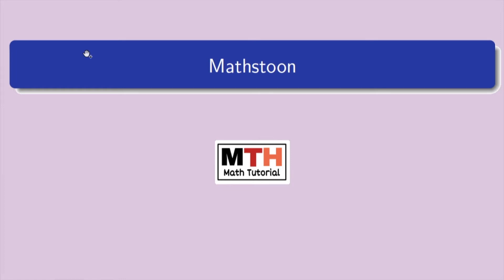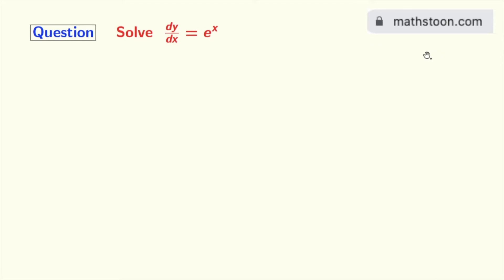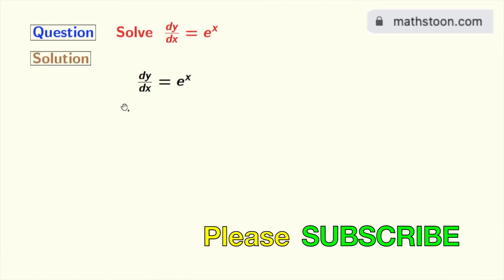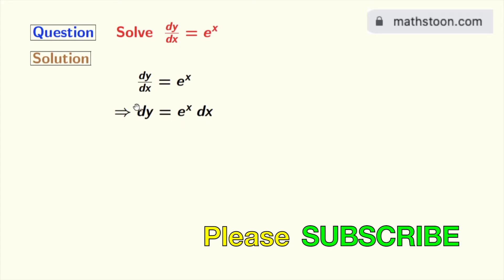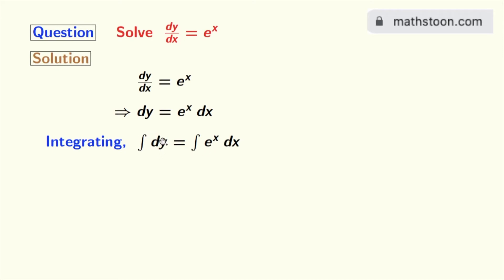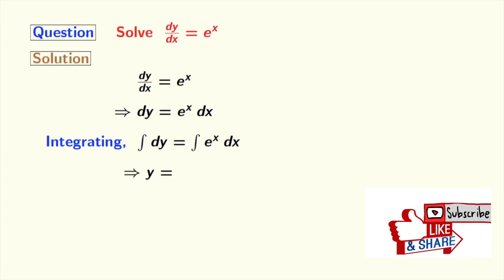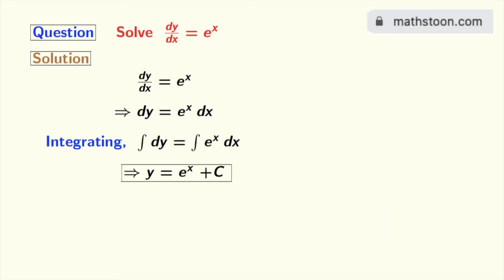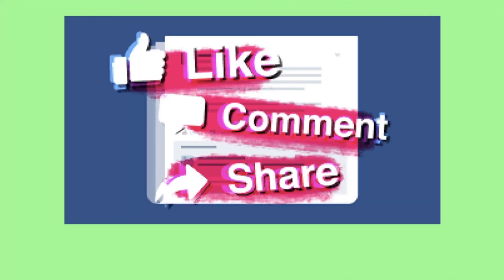Solve dy/dx=e^x || Solve dy/dx equals to e to the power x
In this video, we will solve a linear differential equation dy/dx=e^x

We post videos daily on youtube